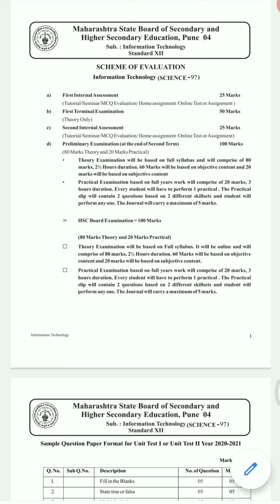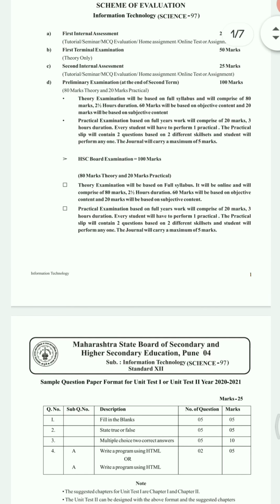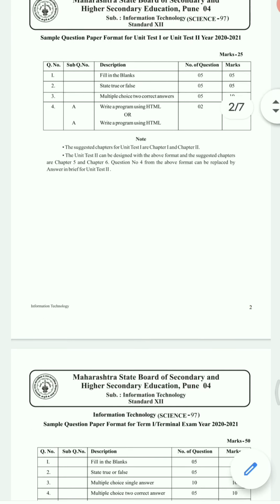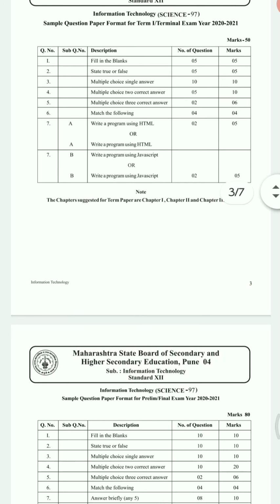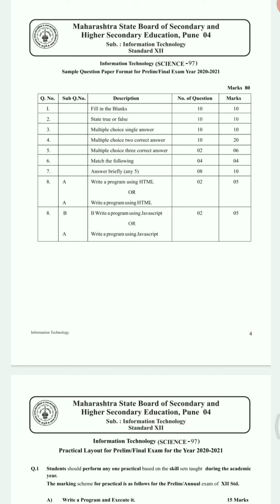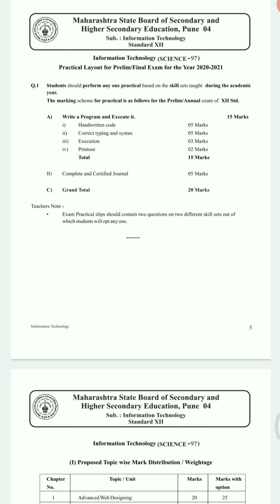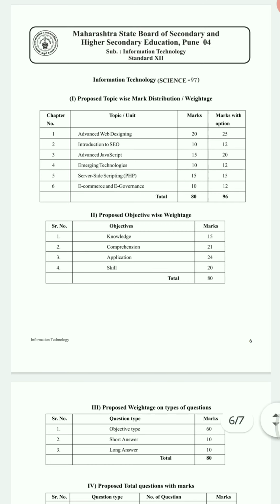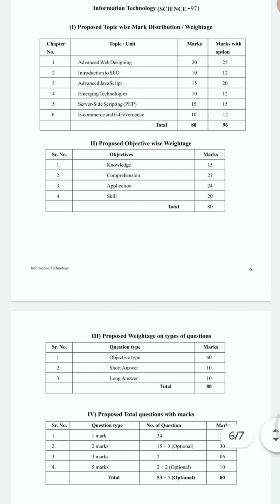INFORMATION TECHNOLOGY(IT)HSC board NEW SYLLABUS chapterwise mark evaluation/paper pattern/practical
QUESTION PAPER PATTERN OF IT CLASS 12 HSC BOARD EXAM
QUESTION PAPER PATTERN OF IT CLASS 12 HSC BOARD PRACTICAL EXAM
QUESTION PAPER PATTERN OF IT CLASS 12 HSC BOARD PRACTICAL EXAM & FIRST TERM EXAM
CHAPERWISE/ TOPICWISE WEIGHTAGE/MARKS DISTRIBUTION
OBJECTIVES/QUESTIONS

12th Science HSC board exam chapterwise marks evaluation,paper pattern for unit test 1&2, practicals, term-1 evaluation & board exam evaluation